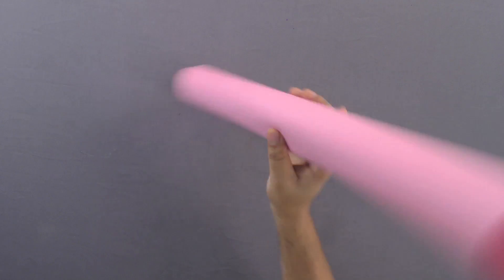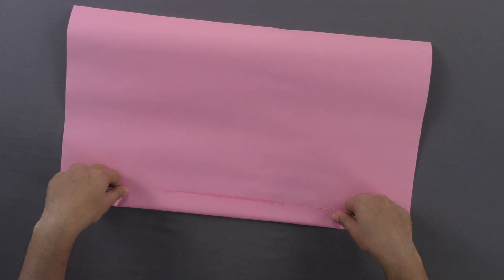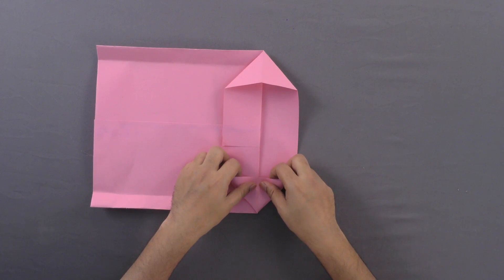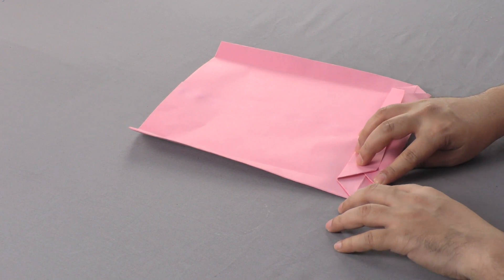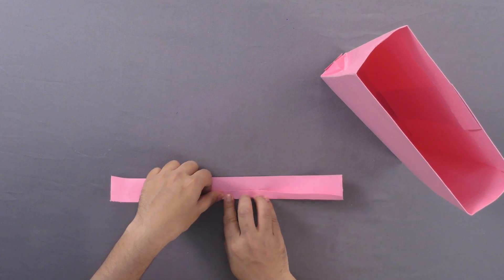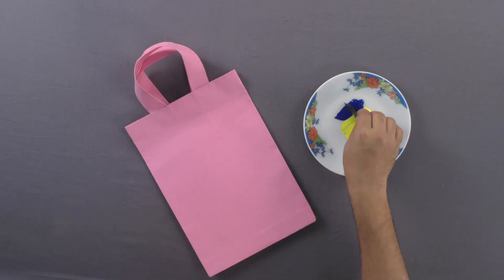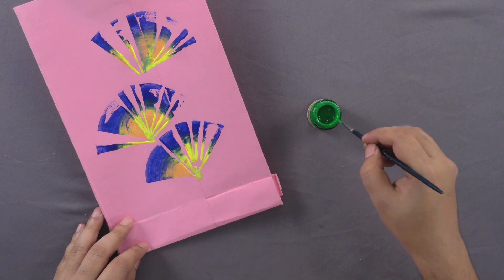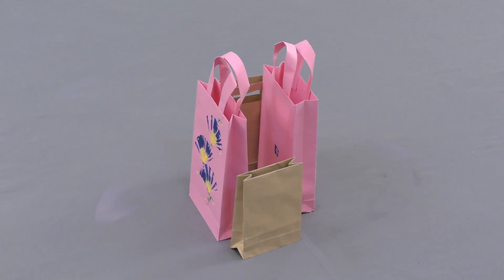Art and Craft class 6 - Paper Carry Box | Kriti Educational Videos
This video from Kriti Educational Videos is an Do-It-Yourself (DIY) video which helps in making a paper carry bag. This making is so simple that it can be done in minutes by kids.
Required Materials:
a. Coloured chart papers
b. Scissors
c. Adhesive
d. Fabric colours
e. Blade
f. Paper knife
g. Brush
h. Scale